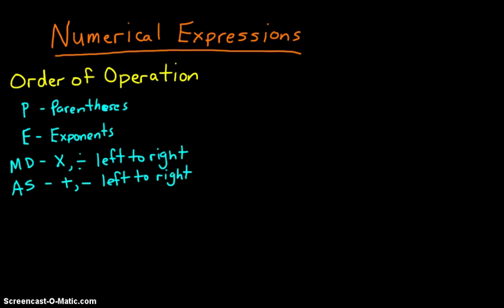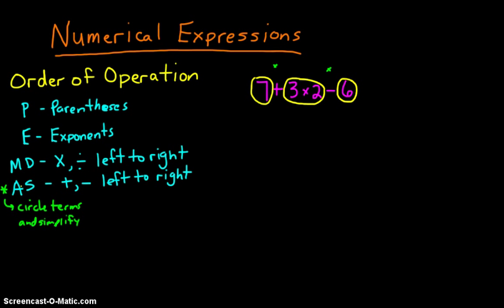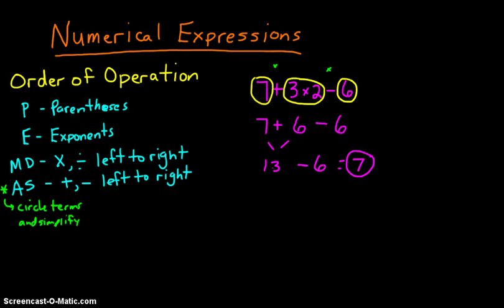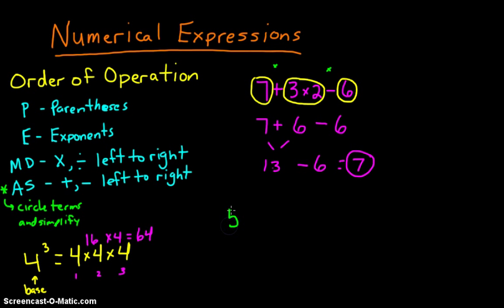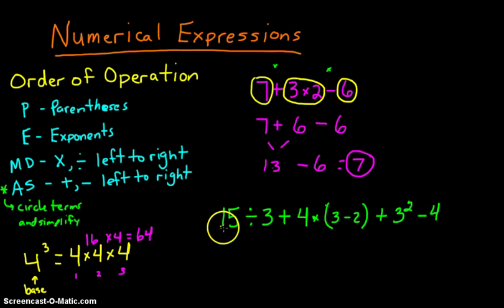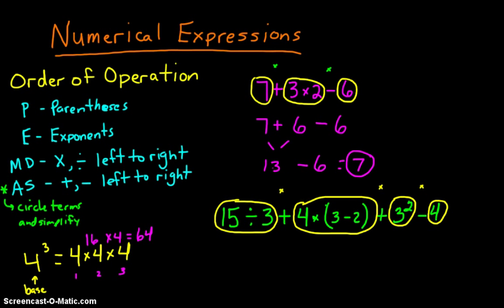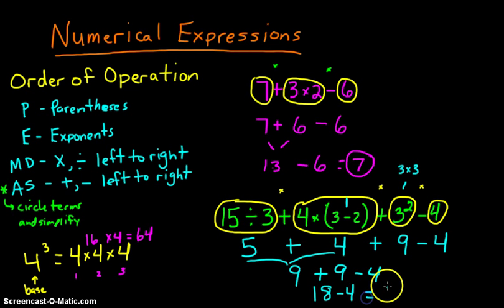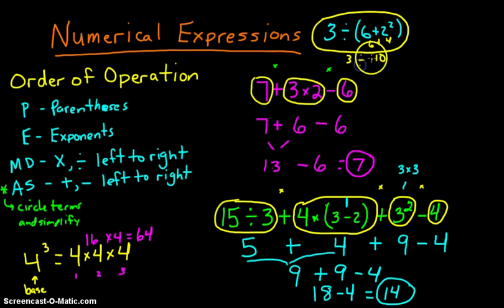Chapter 5 Numerical Expressions